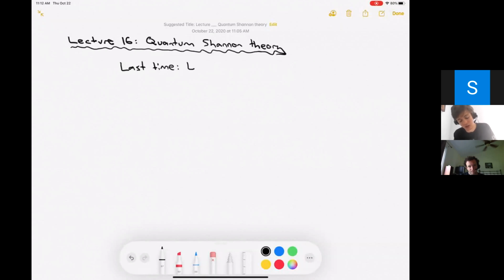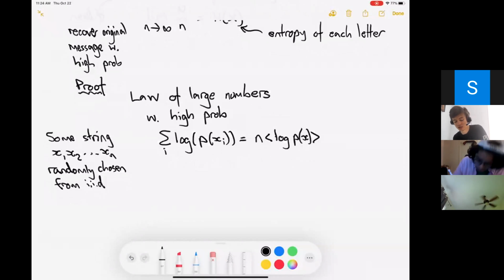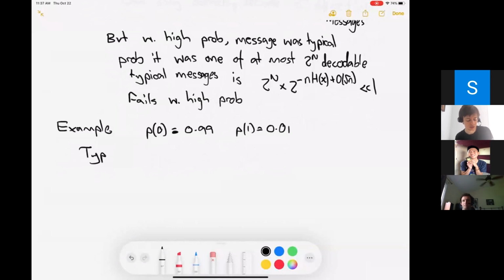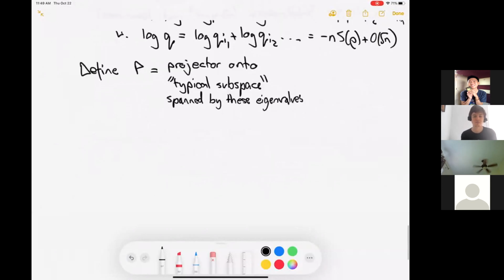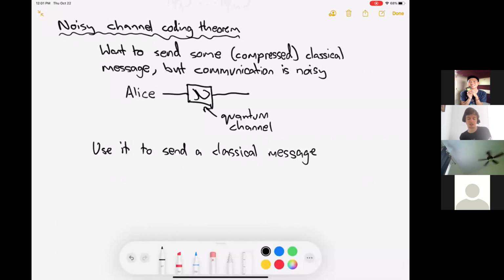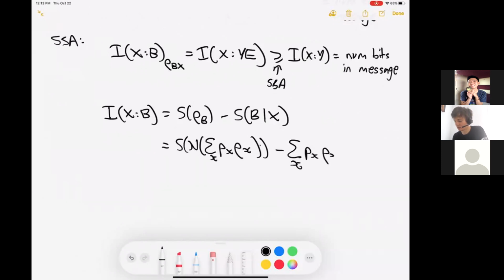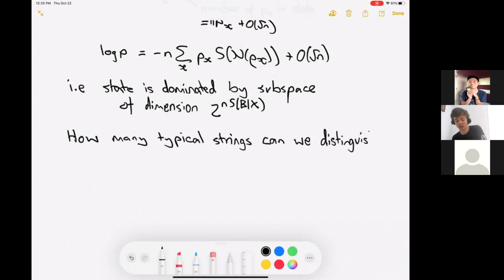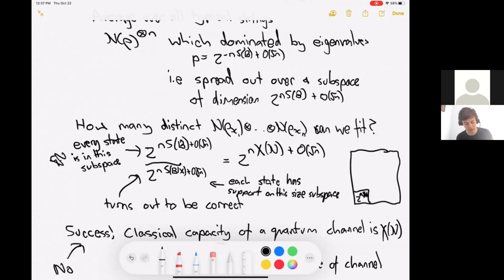Lecture 16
Introduction to Quantum Shannon Theory